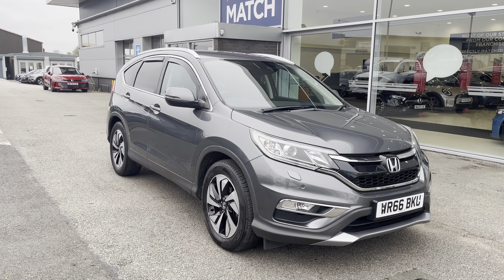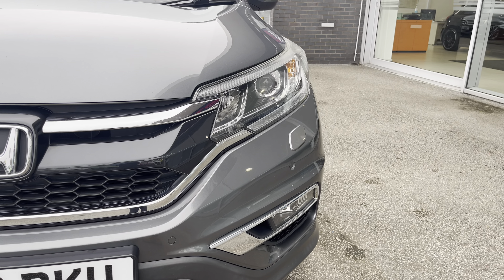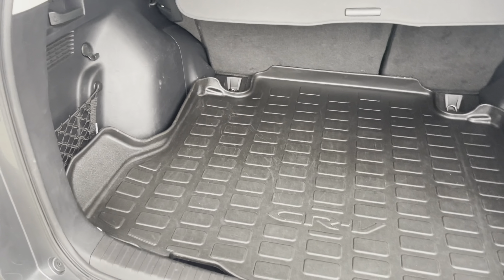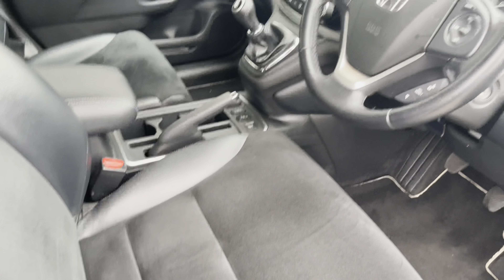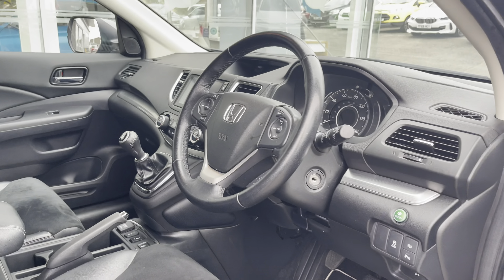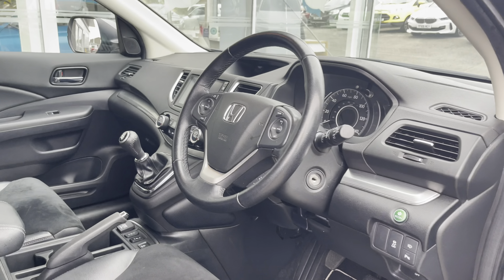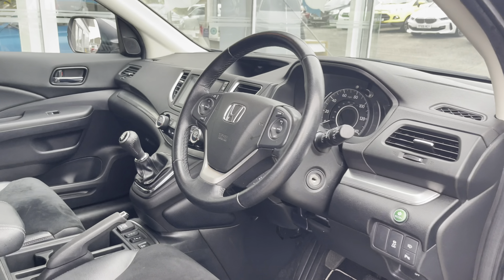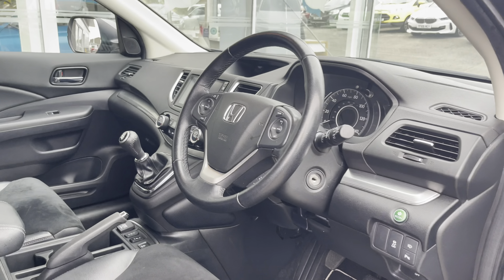Used Honda CR-V 1.6 i-DTEC SR I Motor Match Stafford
This stunning Honda CR-V 1.6 i-DTEC SR  has just come into stock at Motor Match Stafford.

Registration: WR66BKU
Fuel: Diesel
Gearbox: Manual

Key features include:
~ Rear Camera

OR